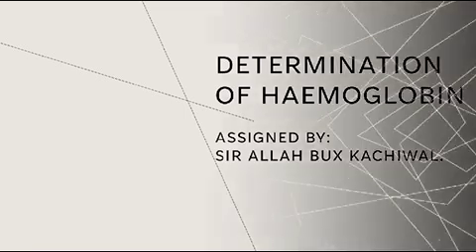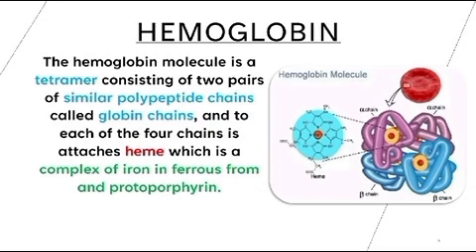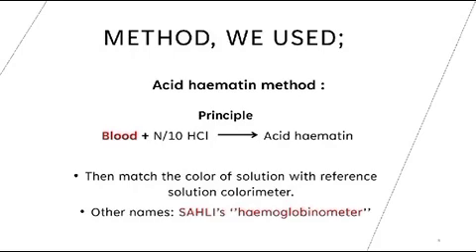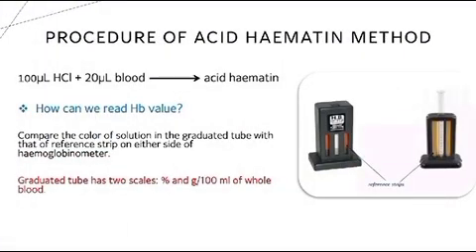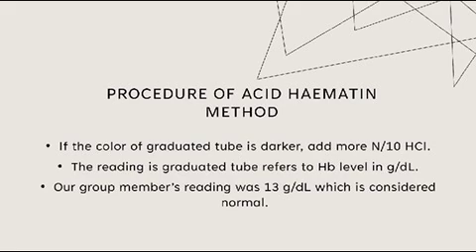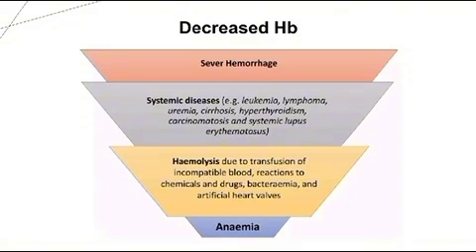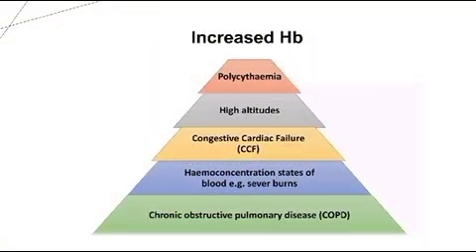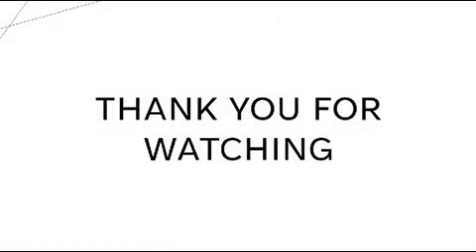DETERMINATION OF HAEMOGLOBIN